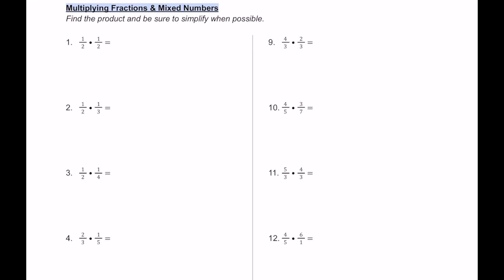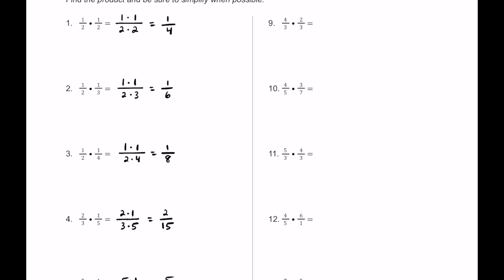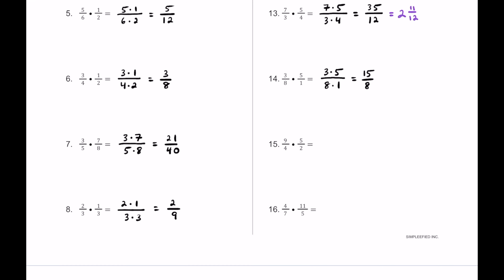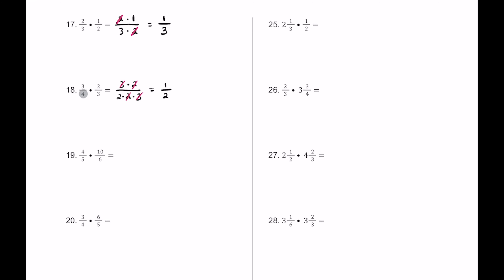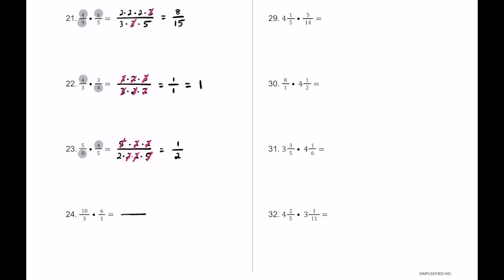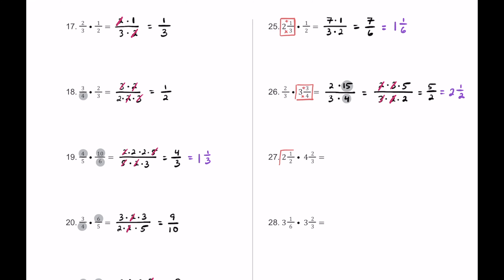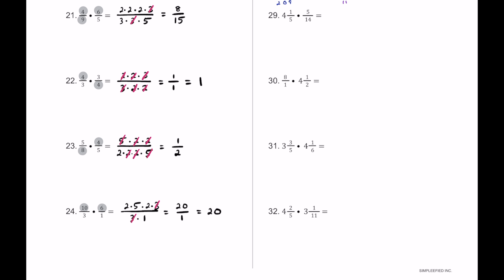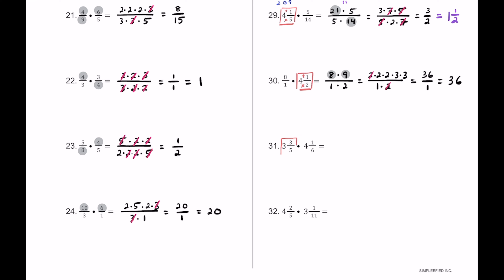Multiplying Fractions [32 Practice Problems]